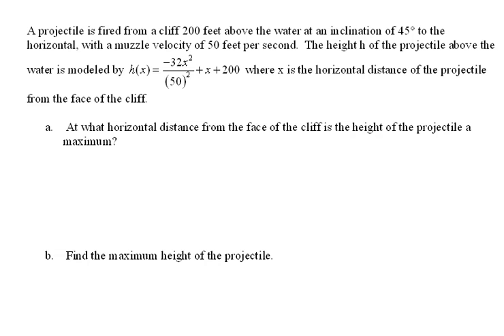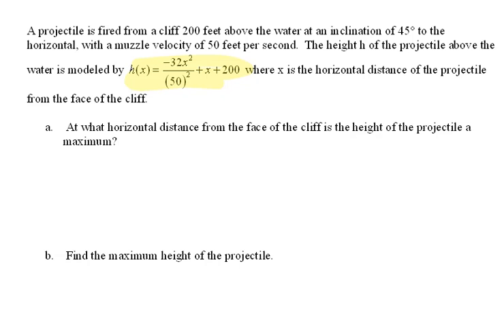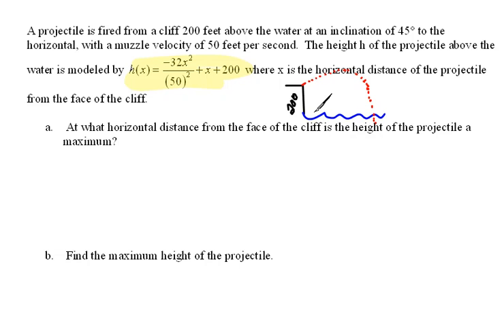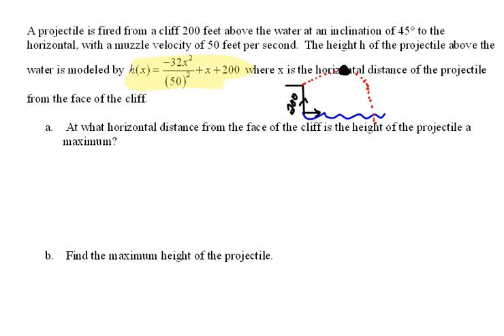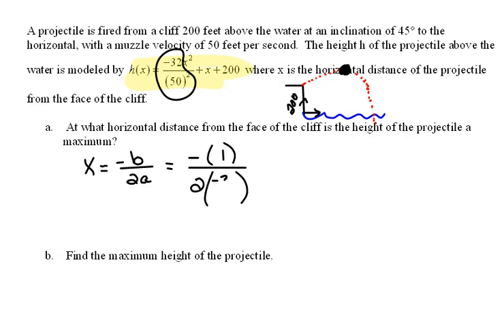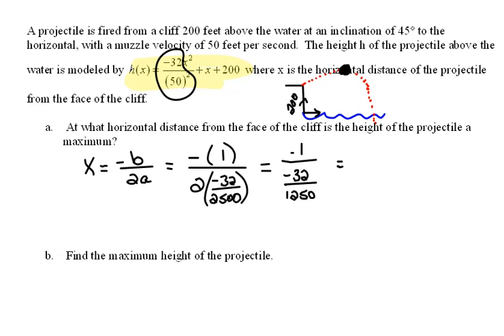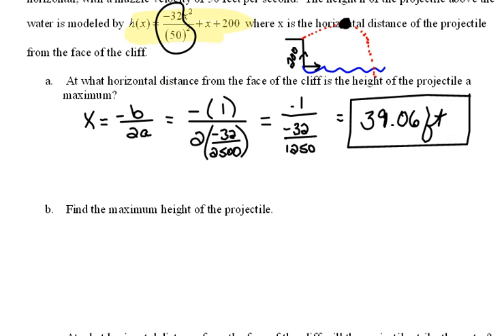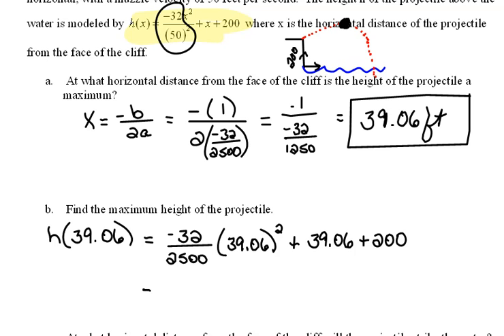Projectile Motion part 1 4.4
Finding the vertex of a projectile motion problem.